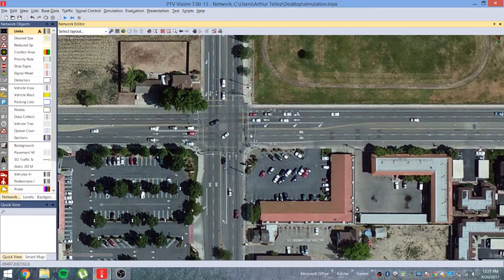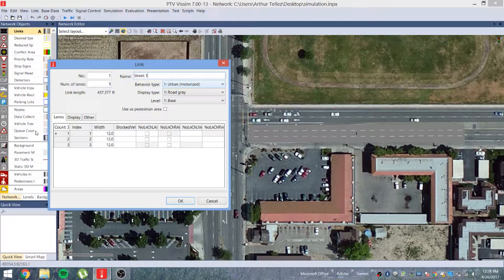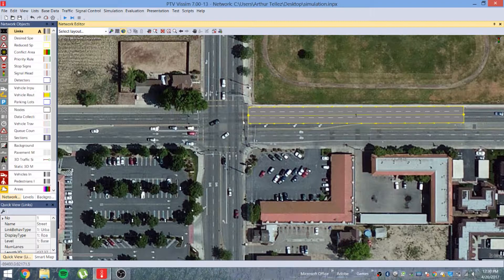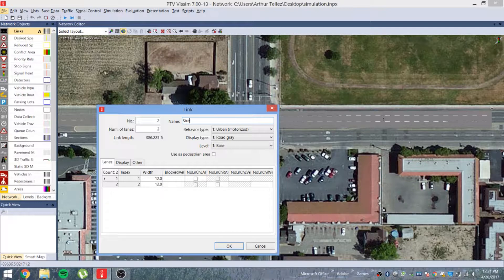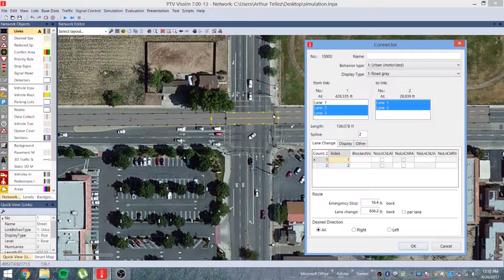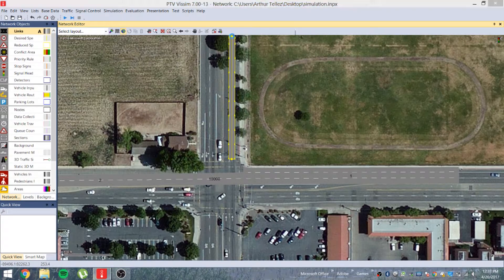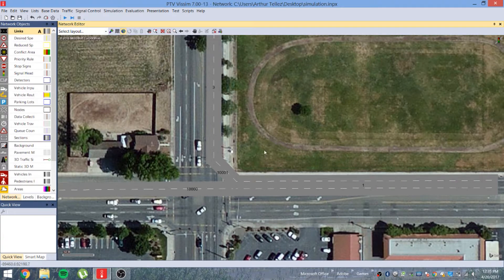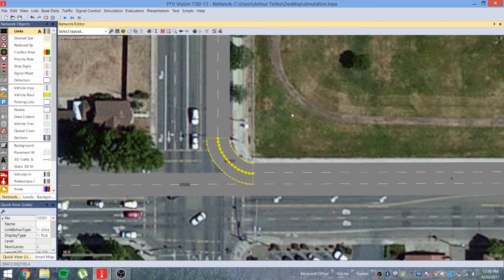VISSIM 7 QuickStart Tutorial 2/4 - For Beginners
0:00-0:10 Video Overview
0:00-0:24 Zooming in on Map
0:24-0:50 Placing and Making Links
0:50-2:00 Defining Links Parameters
2:00-2:20 Moving and Changing Directions of Link
2:20-4:50 Connecting Two Links (Straight)
4:50-6:51 Connecting Two Links (Turning)